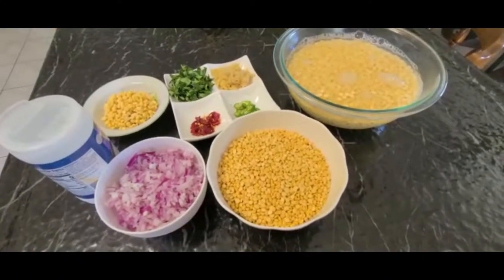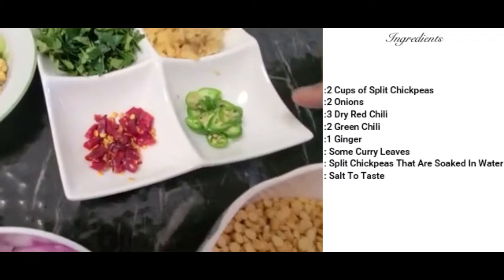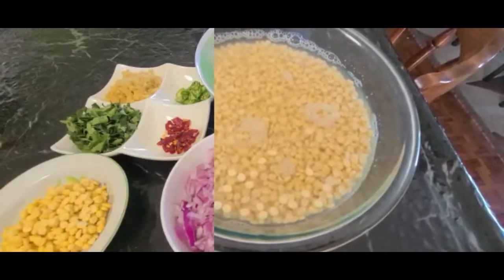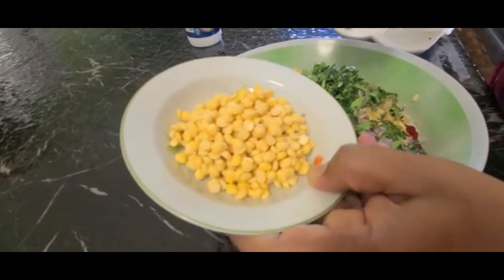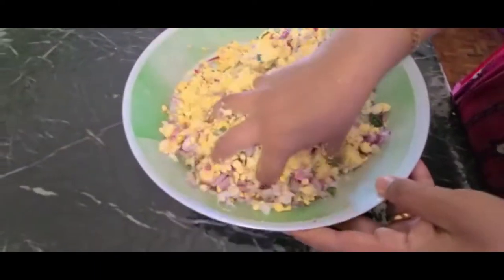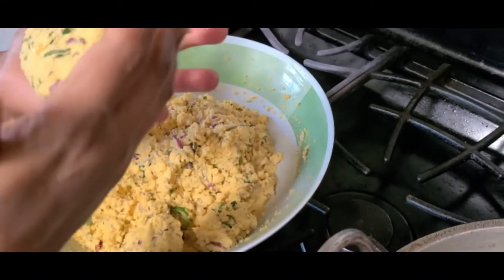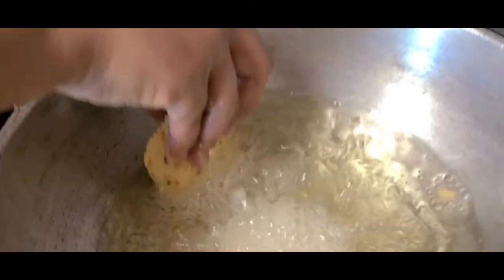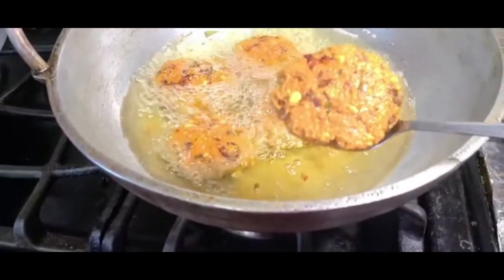How To Make Parippu Vada| kerala style parippu vada|nadan parippu vada|Dal vada..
Cooking, Food, Parippu Vada#kerala style.